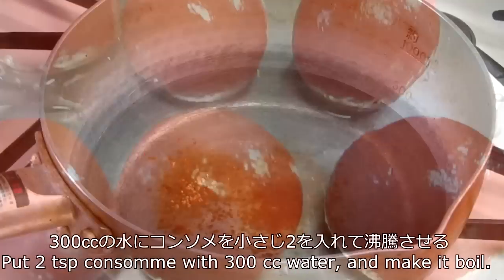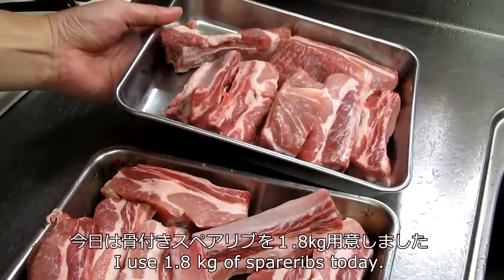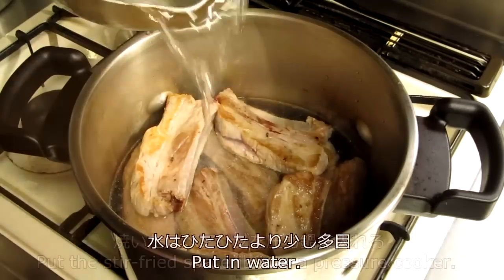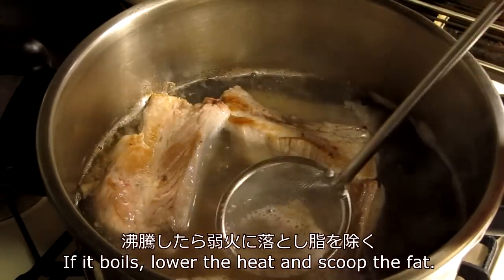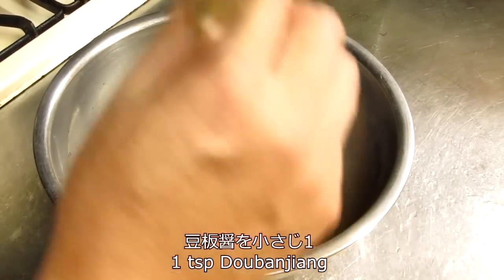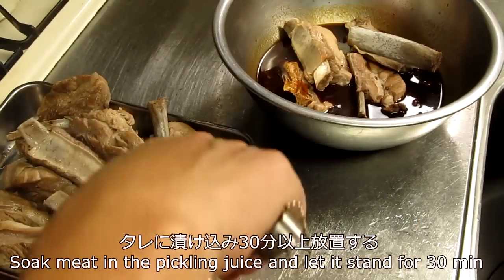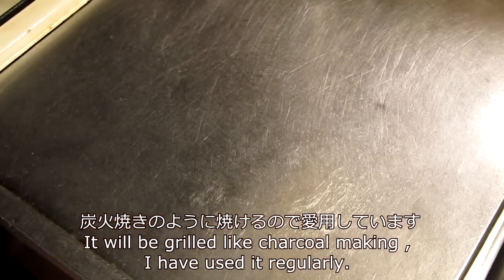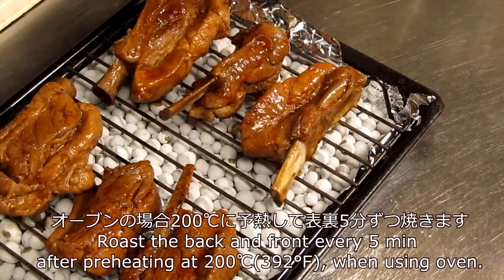Spareribs♪ 骨付きスペアリブ♪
1.8kg 　spareribs
some cabbage
some Baby leaf

●Pickling juice
3 colve of garlics
100cc red wine
100cc Worcestershire sauce
100cc soy sauce
5 tbsp Catsup
1 tbsp Doubanjiang
1 tbsp Honey